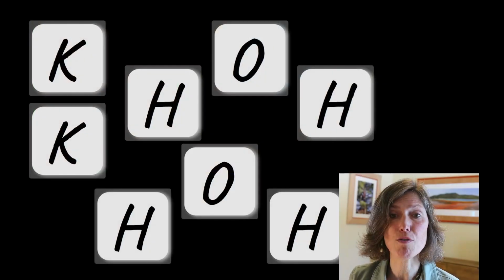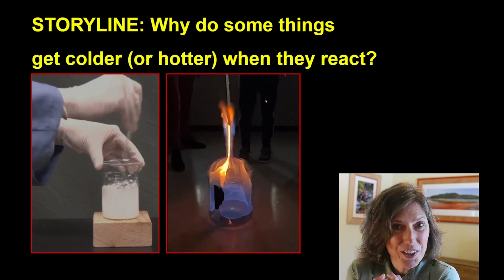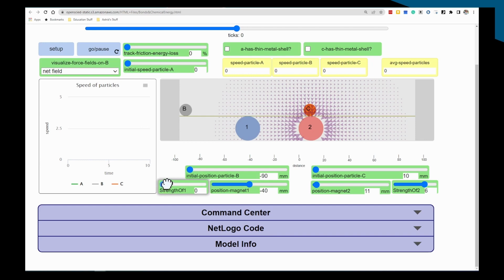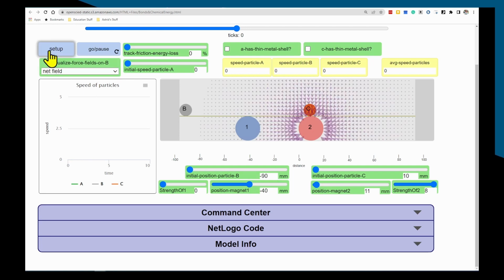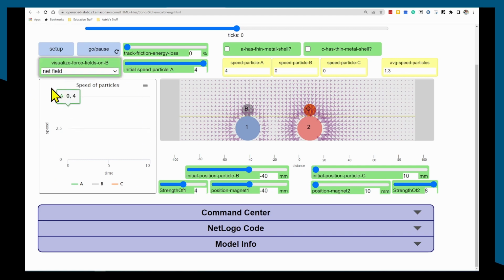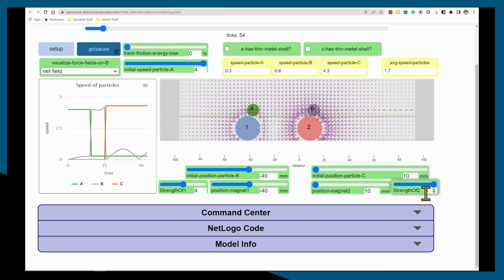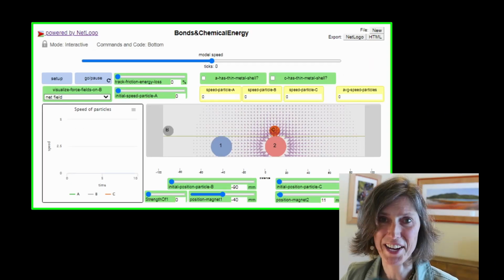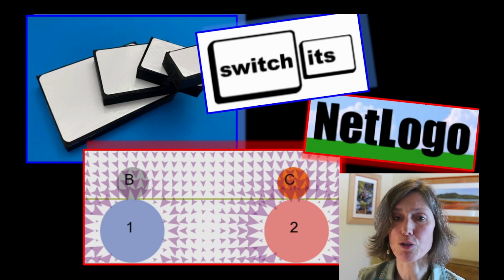How to implement Switchits and Simulations into your lesson on chemical bonding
In this video, I explore a crucial concept in chemistry: the breaking and making of chemical bonds. How can you best model the breaking and making of bonds during a chemical reaction? One way to do that is by using so-called Switch-its as advertised by Paul Andersen from Bozeman Science. Switchits are both magnetic and contain dry-erase tops for writing - a great all-around educational tool. I also go through a web-based chemical bond simulation that I have used with my chemistry students. This NetLogo Web simulation was developed at Northwestern University’s Center for Connected Learning and Computer-Based Modeling.

⏱ TIMESTAMPS:
00:00 Intro to bond breaking and making
00:37 What are Switchits?
01:19 How can you simulate bond breaking and making?
01:53 Where does the bond simulation fit into the storyline?
02:11 Where can you find my storyline lesson resources?
02:41 Demonstration of the simulation program
10:33 Where can you find the simulation lesson resources?
11:37 What are the science learning standards associated with this lesson?

Sengupta, P. and Wilensky, U. (2005). NetLogo Electrostatics model
Center for Connected Learning and Computer-Based Modeling, Northwestern University, Evanston, IL. - Wilensky, U. (1999).